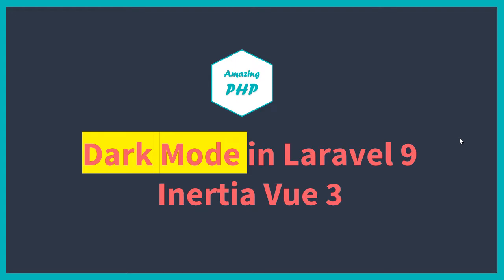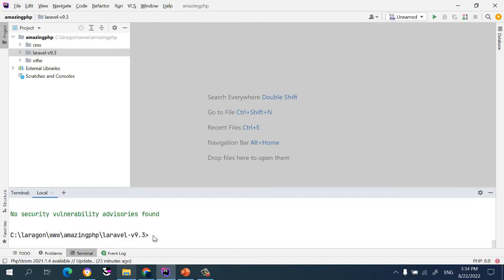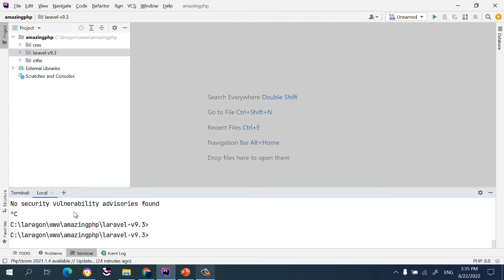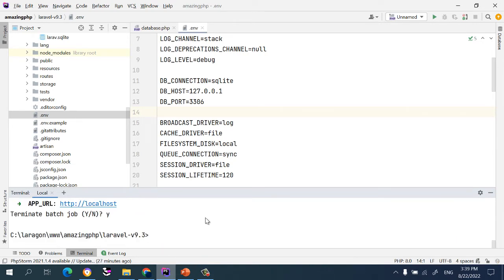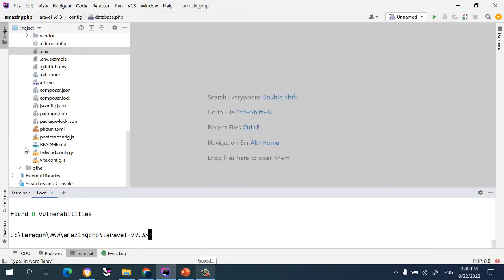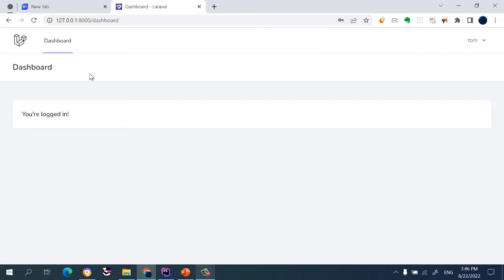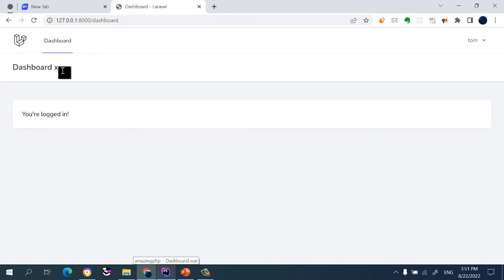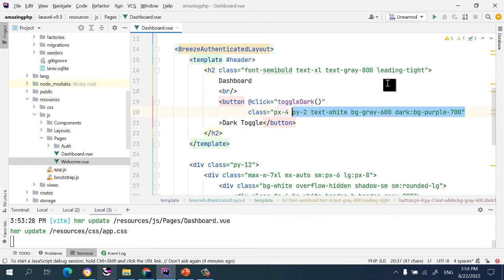How to Create Dark Mode Switch in Laravel 9 Inertia Vue 3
In this tutorial we will create dark mode switch in Laravel 9 inertia Vue 3 with using Vueuse. For dark mode we will use tailwind CSS and Vue use, first we need to install & setup laravel breeze for inertia.